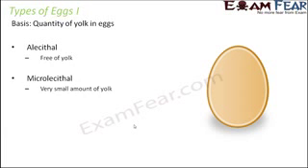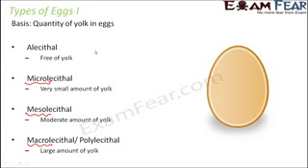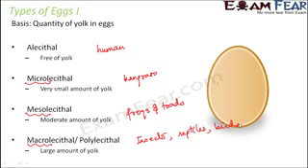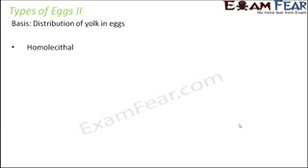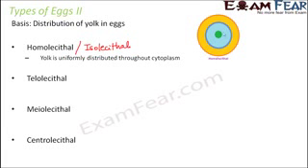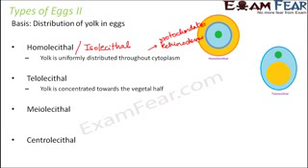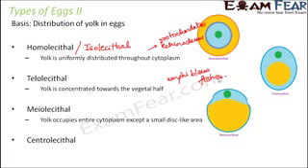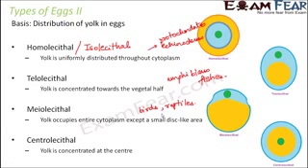Biology Reproduction Types of Eggs Homolec Class 08